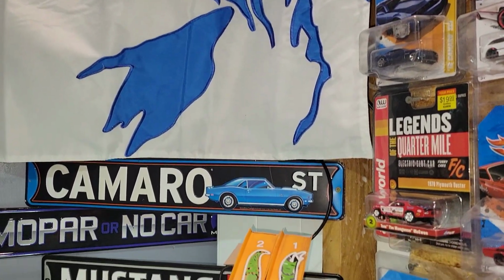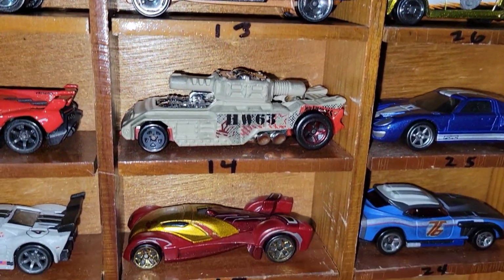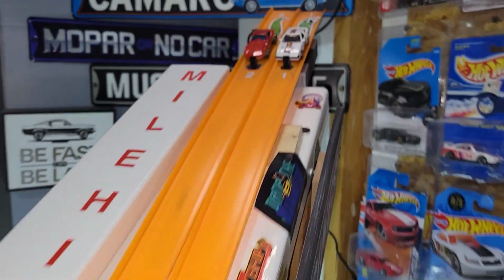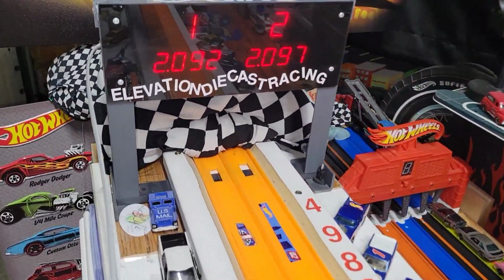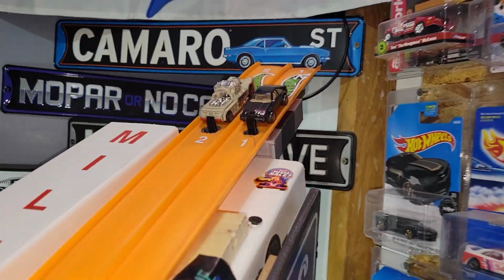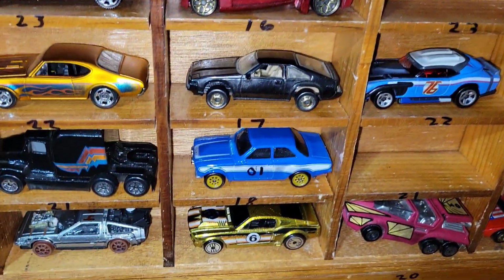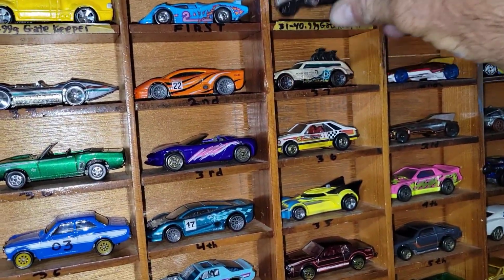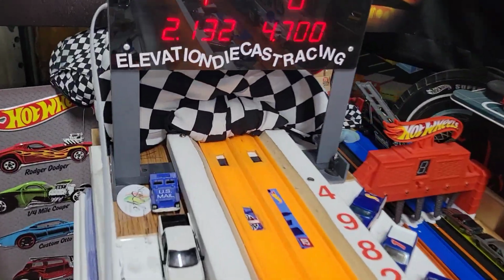LunchTimeLaps 41-50.99g Calibration